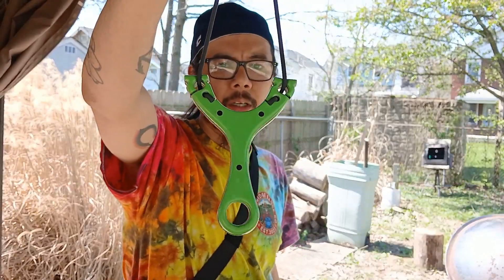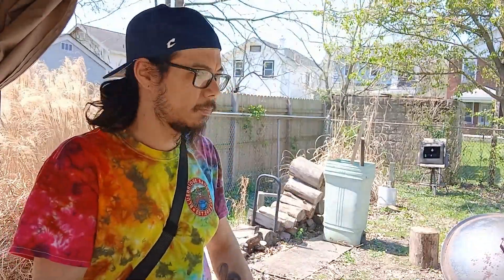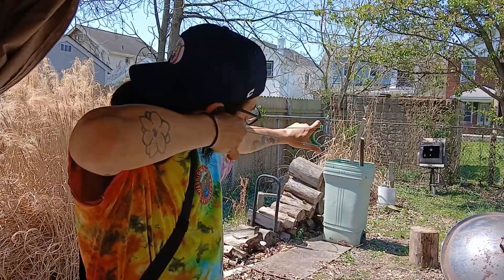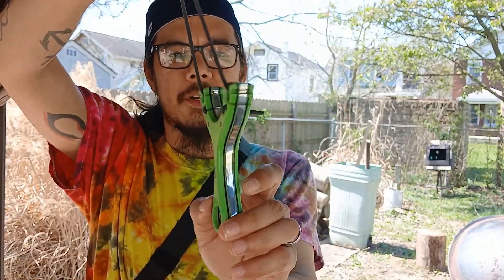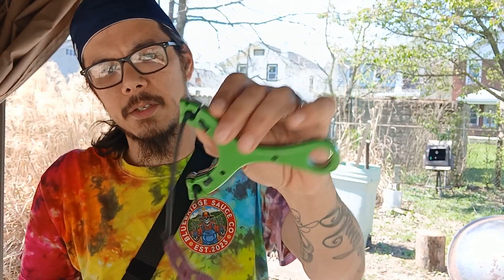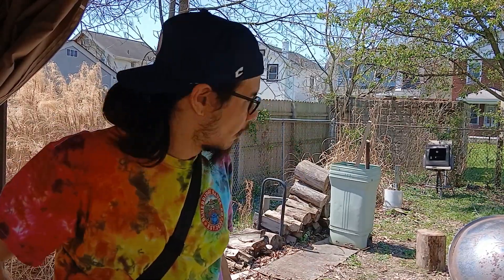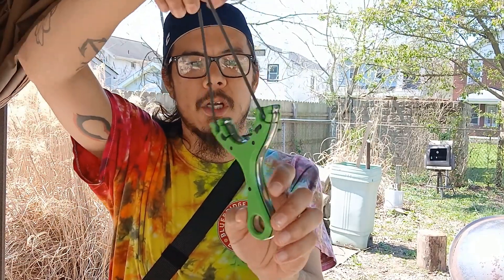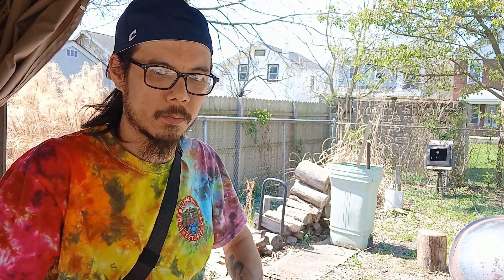Prime Fork Tube Shooter